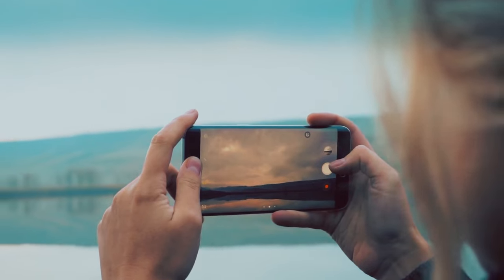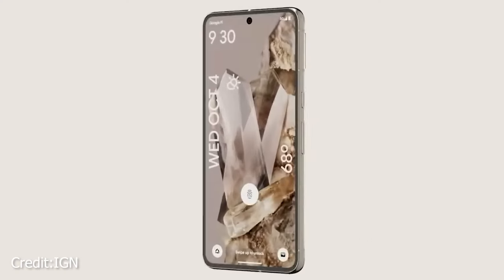DO NOT Purchase The Google Pixel 8 Series: Here’s Why!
In this video we’ll walk you through:
- Major Issues with Google Pixel 8 Series
- Camera Problems in Google Pixel 8 Pro
- Display Issues with Google Pixel 8
- Download speeds + More!

Our channel is about all things tech. We cover lots of cool stuff such as the newest gadgets, phones and accessories.

Some of the footage obtained is not original content created by The Tech Consultant. Product stock footage was gathered from a variety of sources, including manufacturers, fellow creators, and numerous other sources for visual reference solely. This video's thoughts and opinions are unique to The Tech Consultant channel.